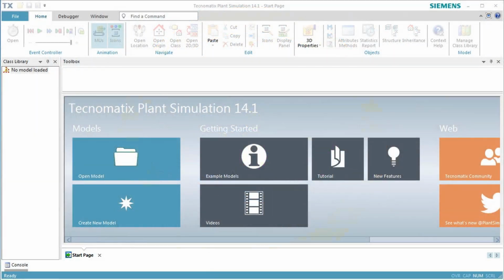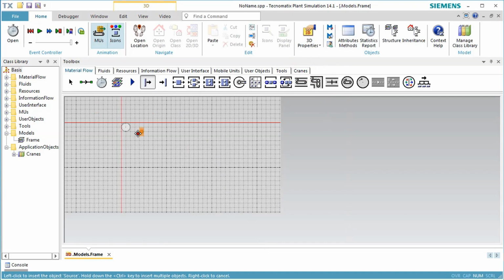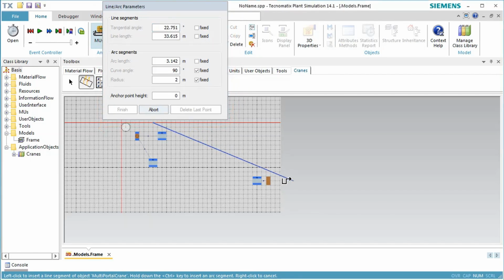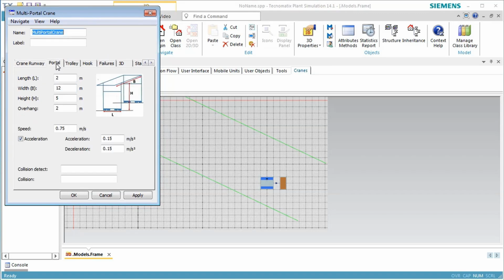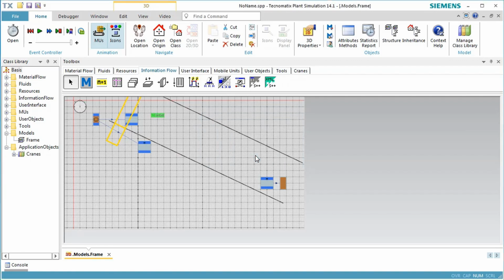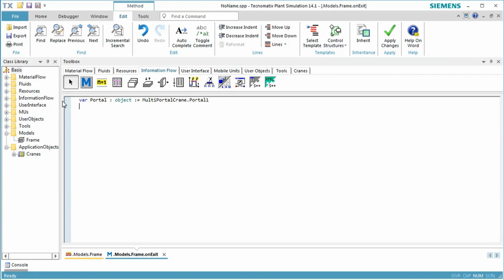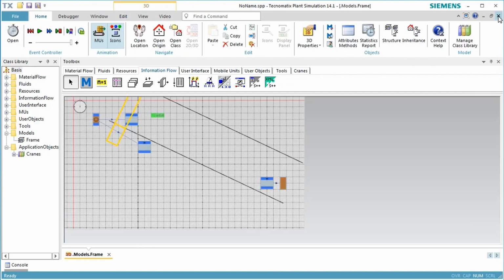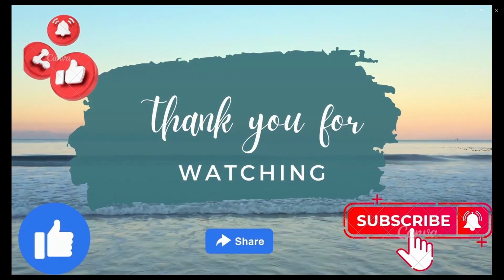Using The Portal Crane || Tecnomatix Plant Simulation #16 || Digital Twin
Your queries Plant Simulation videos

Using The Portal Crane
Plant simulation Using The Portal Crane
Plant simulation 3D Basics
Tecnomatix Plant simulation Using The Portal Crane
Plant simulation Tamil

For any Detail or queries